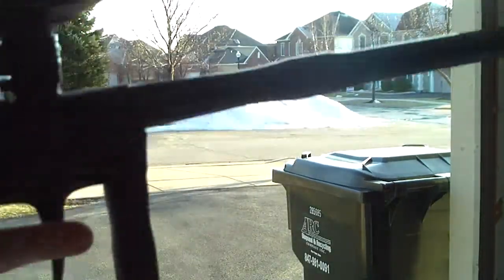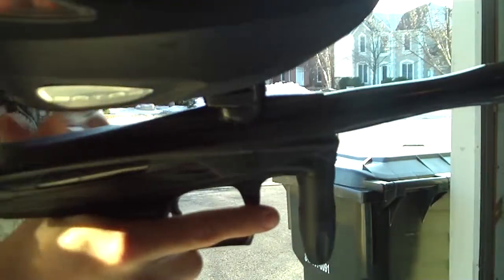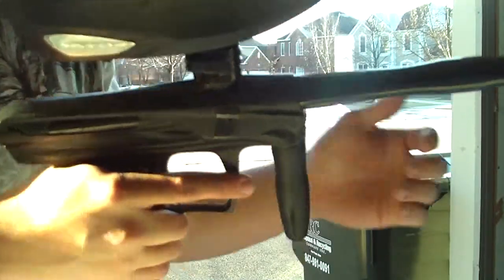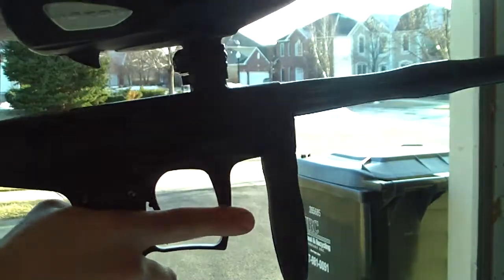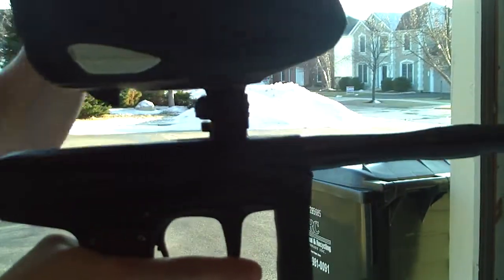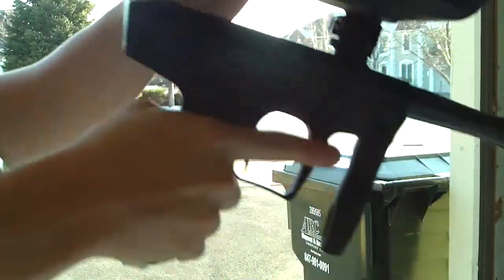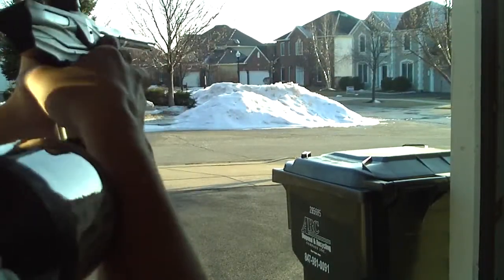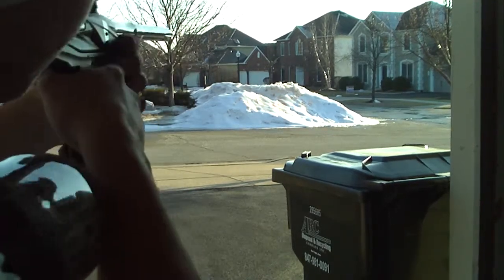Dust Black Bob Long Victory Shooting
Shoothing my Bog Long Victory...